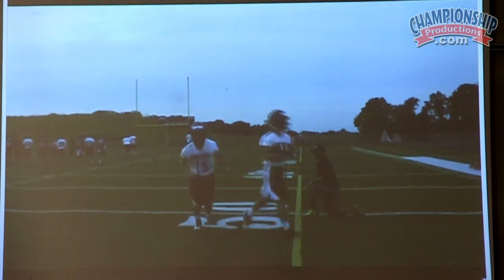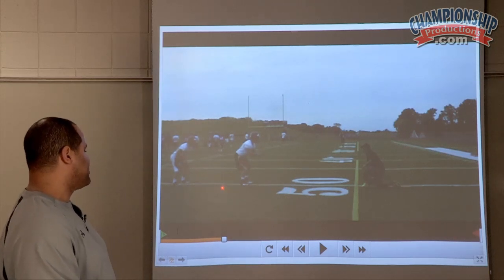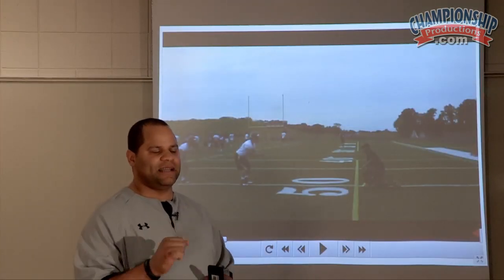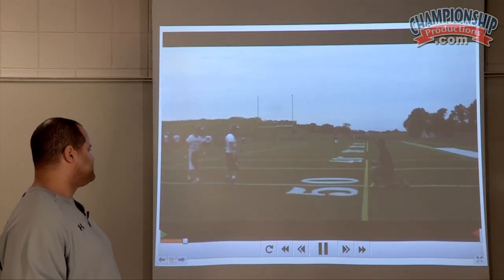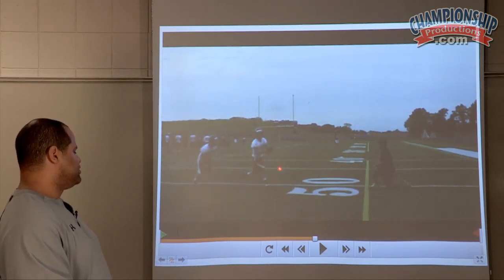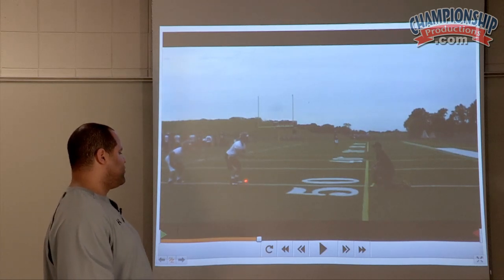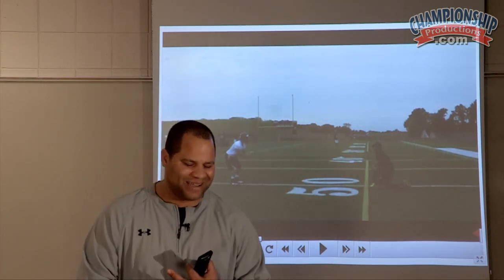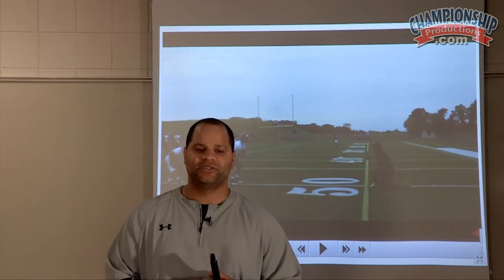Pistol Offense: Combining the Inside Zone and Veer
with Lambert Brown, former Chaska (MN) High School Head Coach; 2013 Missota Coach of the Year. Coaches often see the inside run game frustrated by an opponent filling the box with defenders. The spread offense takes defenders out of the box while the veer concept attacks the box. Lambert Brown gives you an easy, step-by-step method to incorporate the zone and veer blocking systems to keep any defense off balance.